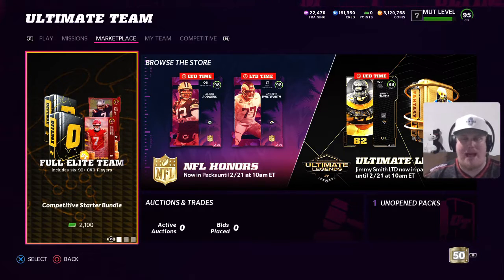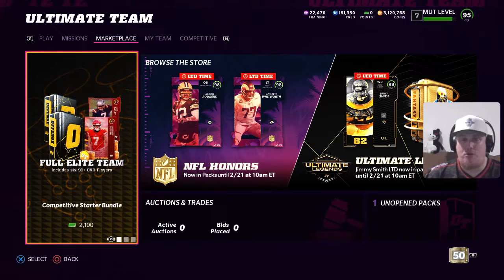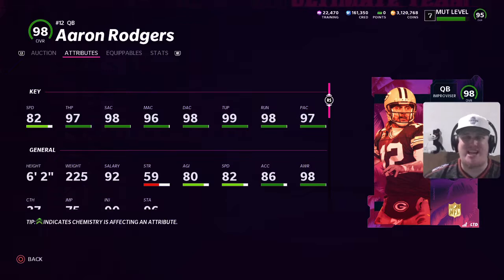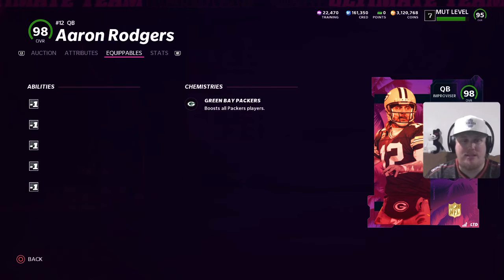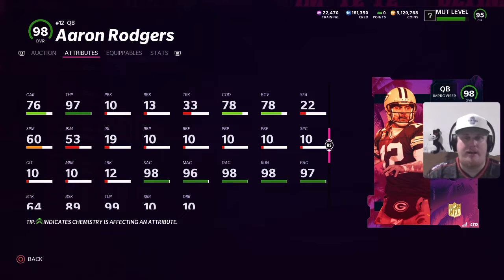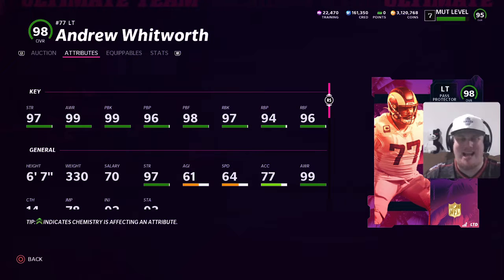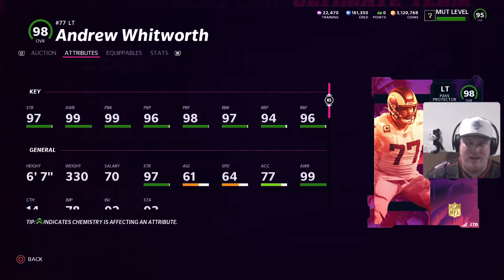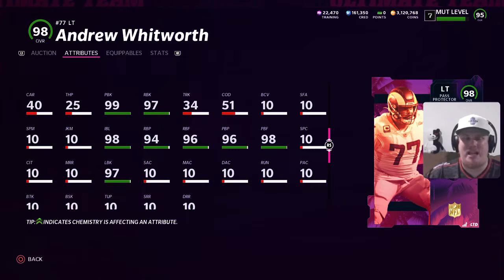NFL Honors: Release 3 - MVP & Walter Payton Man of the Year | Madden 22 Ultimate Team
The 2022 NFL awards have been handed out and Release 3 of the NFL Honors LTD promo is here! Today I'm taking a look at the final release and the 2 players being offered in Store packs through 2/21 at 10am ET. We've got the Most Valuable Player & the Walter Payton Man of the Year, immortalized as 98 OVR cards.